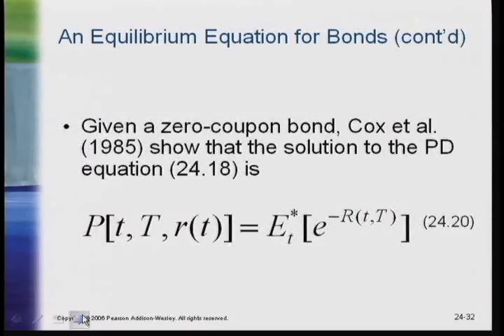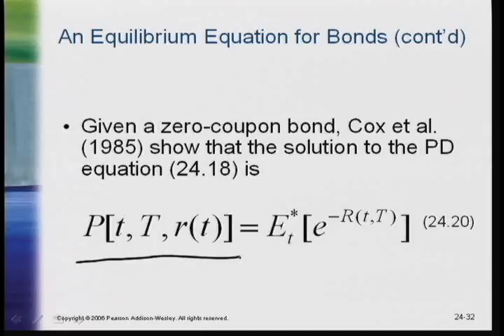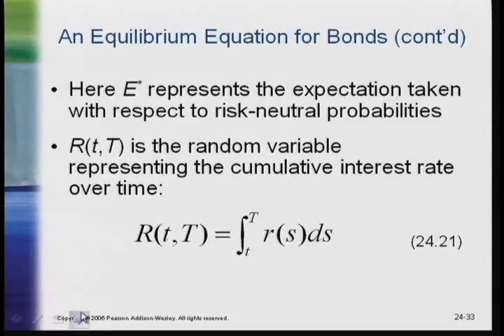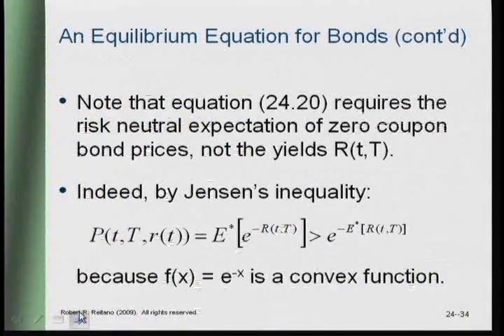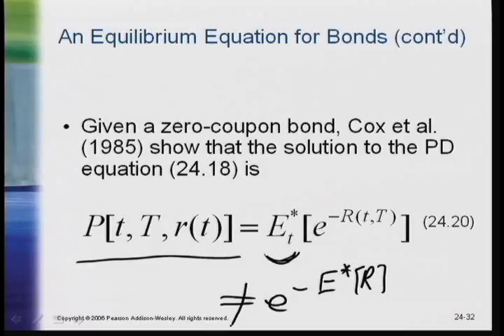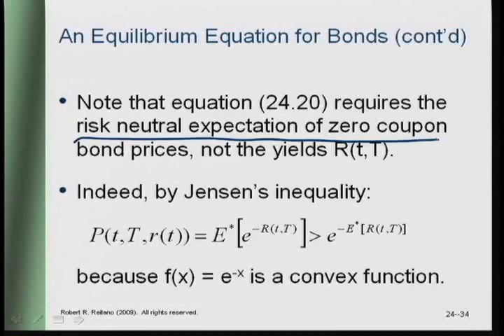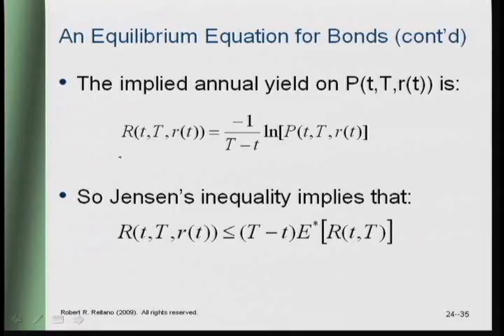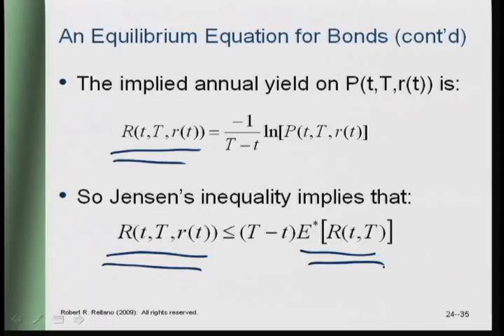24-2 An Equilibrium Equation for Bonds- Part 7